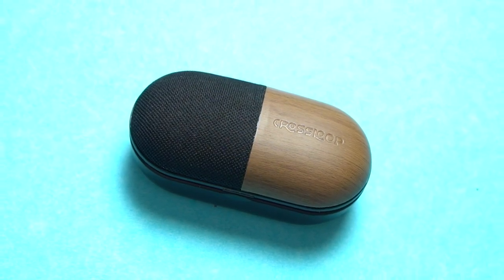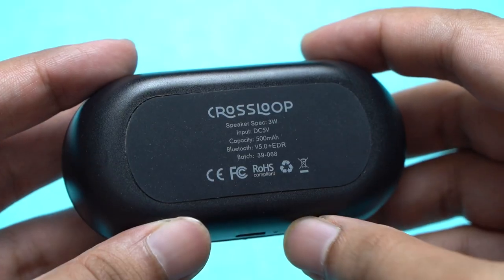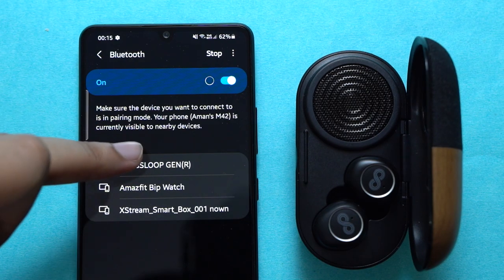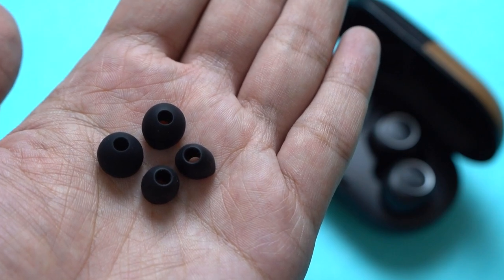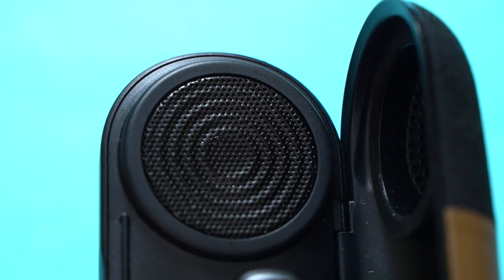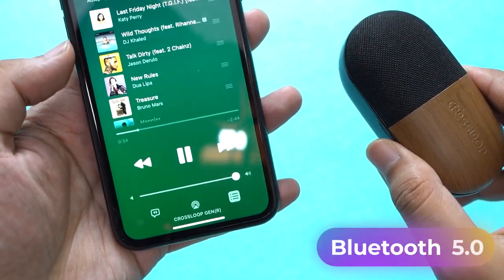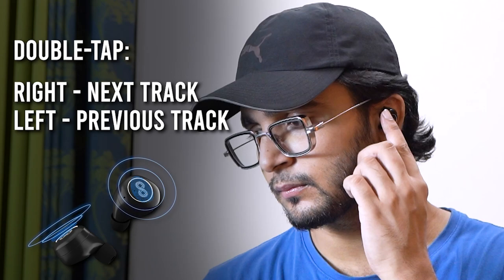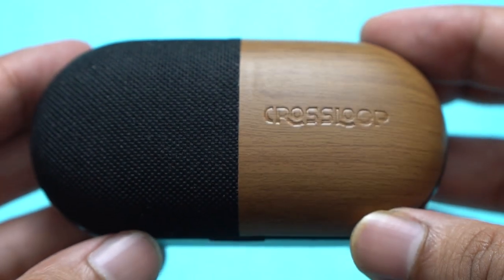Crossloop Gen Earbuds + Speaker Review: Two Much Fun!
The Crossloop Gen is a unique TWS product, and quite literally! Because it is not just the earbuds that you get here, there’s also a 3W built-in speaker inside the case. Watch our review to know everything about the Crossloop Gen Earbuds + Speaker.

Earphone Reviews:
Smartwatch Reviews: